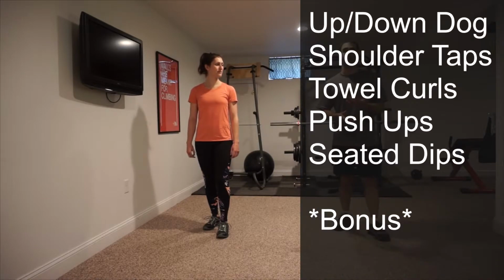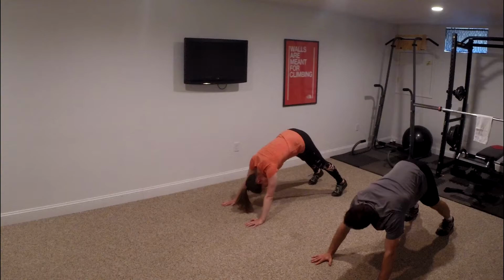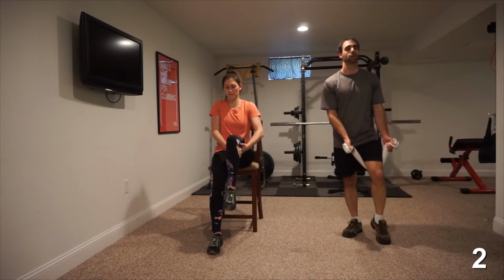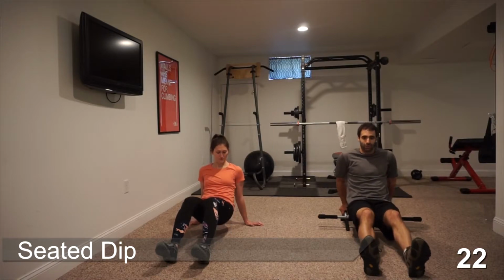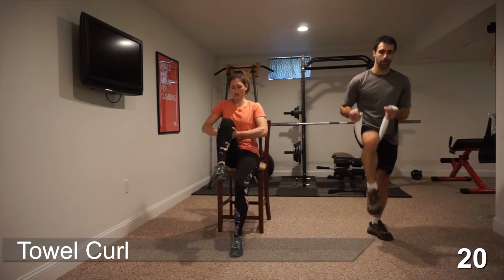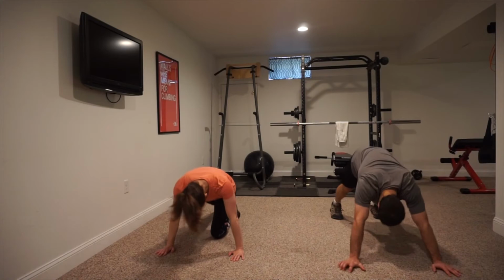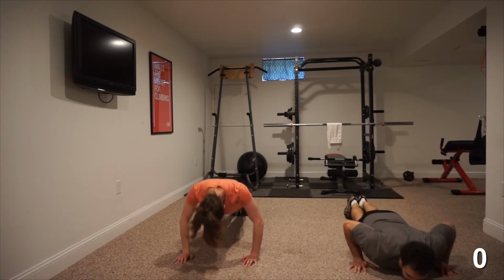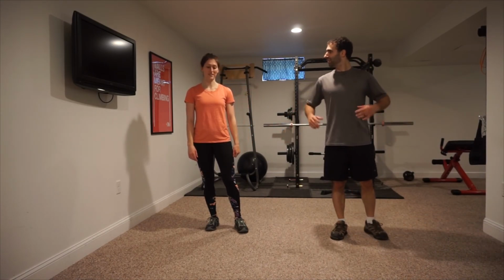Intro to Upper Body Calisthenics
You don't need big weights or a gym membership to work out your upper body. You've got everything you need at home to build strong arms and shoulders.

We're working with five exercises and three rounds. Each set is timed meaning you are competing against yourself. Push yourself and try to beat your last rep count in subsequent rounds.

Grab some water and a towel and get ready to hit it with today's Intro to Upper Body Calisthenics workout!

Here's what we're working out today:
- Up Dog/Down Dog Switches (Mini Dolphin push ups)
- Shoulder Taps
- Towel Curl
- Push Ups
- Seated Dips
- Mystery Bonus

As always, we'll run you through how to perform each move. Don't worry if you've never been great at push ups. They can be difficult! Keep good form and don't worry about your depth for now.

Keep it up and you'll have toned and strong arms in no time! It's time to hit it.